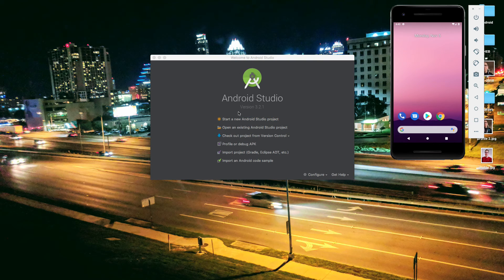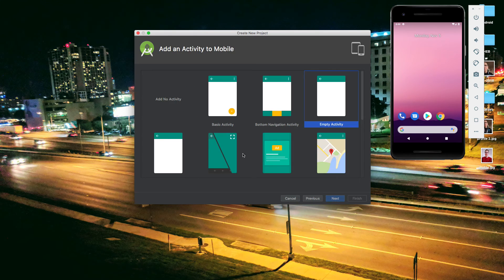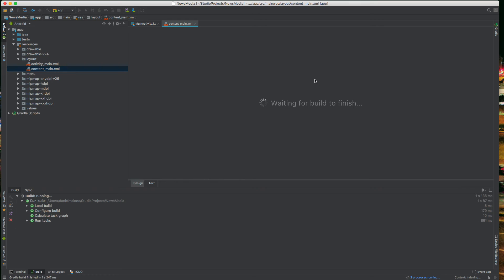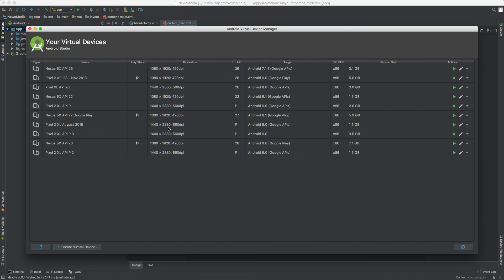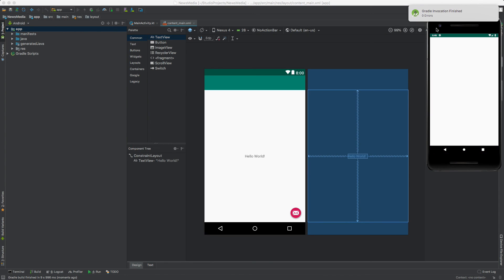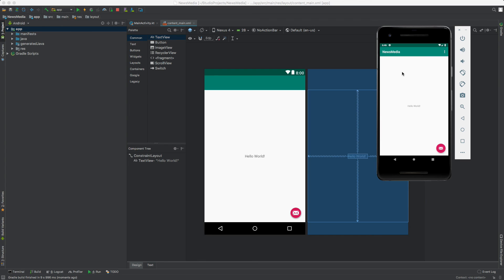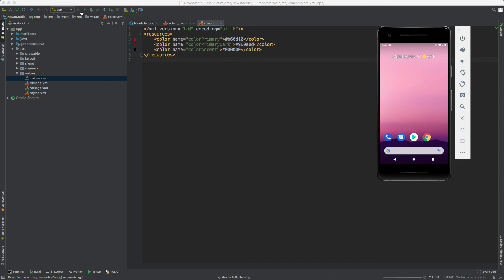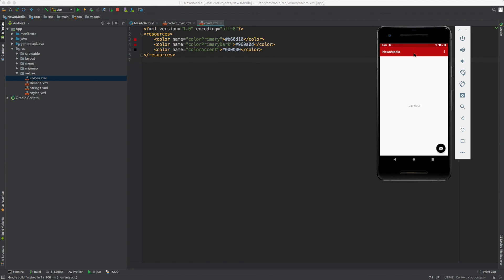Build an Android News Media App in Kotlin - Part 1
Let's start a new Android app project together! In this tutorial series, we'll build an app for a fictional news media organization. Throughout this series, we'll learn how to fetch data from Firebase, force users to sign in, set up Google Billing, and design a compelling layout using ConstraintLayout. Our newsroom staffers will love using a website to publish new stories! The goal of this app is to bridge the gap between news and technology.